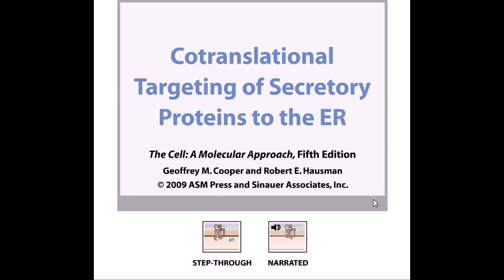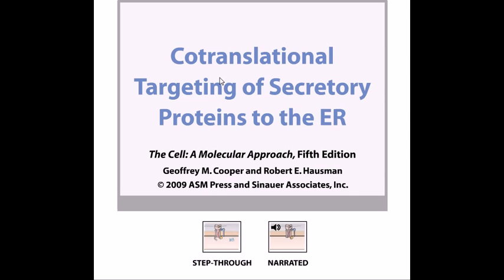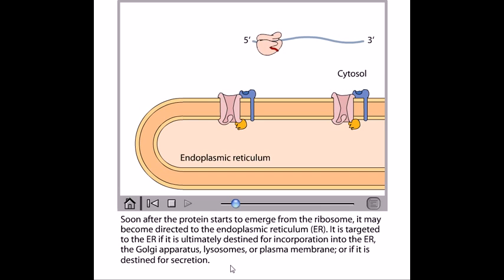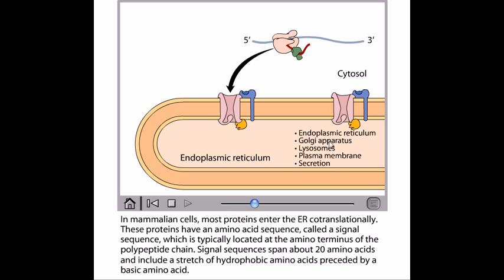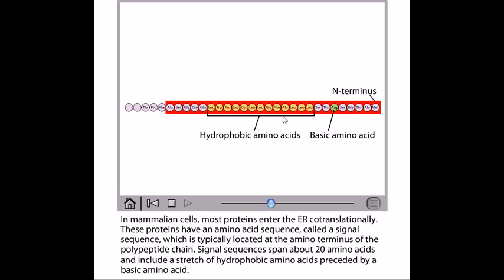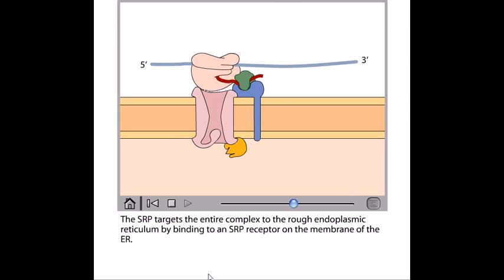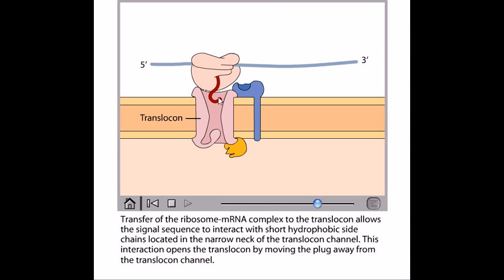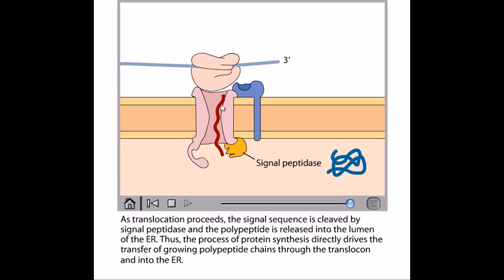Cotranslational protein translocation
The N-terminal signal sequence of the protein is recognized by a signal recognition particle (SRP) while the protein is still being synthesized on the ribosome. The synthesis pauses while the ribosome-protein complex is transferred to an SRP receptor on the endoplasmic reticulum (ER), a membrane-enclosed organelle. There, the nascent protein is inserted into the Sec61 translocation complex (also known as the translocon) that passes through the ER membrane. In secretory proteins and type I transmembrane proteins, the signal sequence is immediately cleaved from the nascent polypeptide once it has been translocated into the ER by signal peptidase. The signal sequence of type II membrane proteins and some polytopic membrane proteins are not cleaved off and therefore are referred to as signal anchor sequences. Within the ER, the protein is first covered by a chaperone protein to protect it from the high concentration of other proteins in the ER, giving it time to fold correctly. Once folded, the protein is modified as needed (for example, by glycosylation), then transported to the Golgi apparatus for further processing and goes to its target organelles or is retained in the ER by various ER retention mechanisms.

The amino acid chain of transmembrane proteins, which often are transmembrane receptors, passes through a membrane one or several times. They are inserted into the membrane by translocation, until the process is interrupted by a stop-transfer sequence, also called a membrane anchor sequence. These complex membrane proteins are at the moment mostly understood using the same model of targeting that has been developed for secretory proteins. However, many complex multi-transmembrane proteins contain structural aspects that do not fit the model. Seven transmembrane G-protein coupled receptors (which represent about 5% of the genes in humans) mostly do not have an amino-terminal signal sequence. In contrast to secretory proteins, the first transmembrane domain acts as the first signal sequence, which targets them to the ER membrane. This also results in the translocation of the amino terminus of the protein into the ER membrane lumen. This would seem to break the rule of "co-translational" translocation which has always held for mammalian proteins targeted to the ER. This has been demonstrated with opsin with in vitro experiments.[1][2] A great deal of the mechanics of transmembrane topology and folding remains to be elucidated.
Animation source: Discover Biology, Core 3rd Edition, W W Norton and company